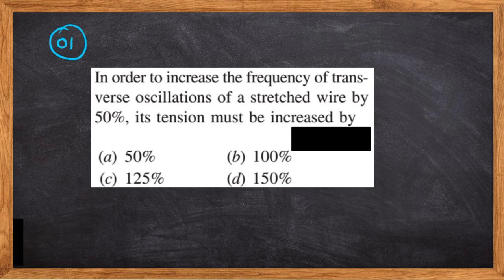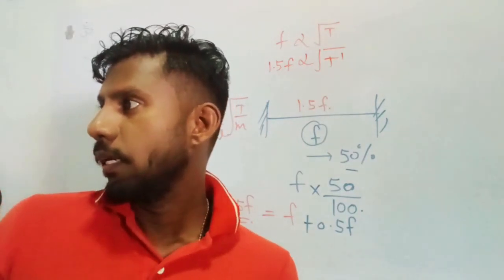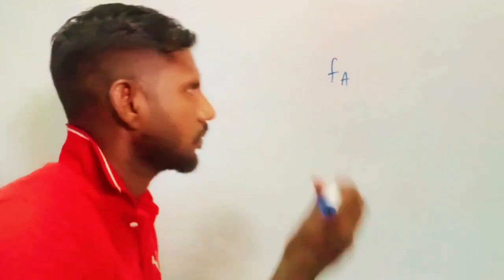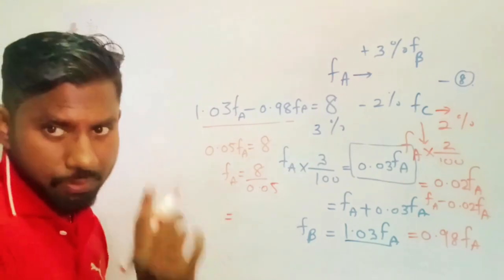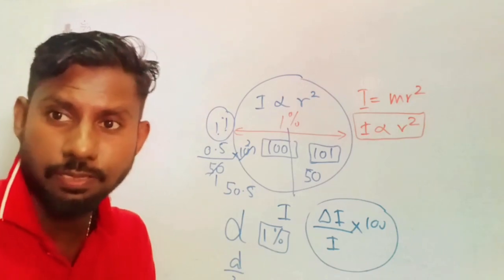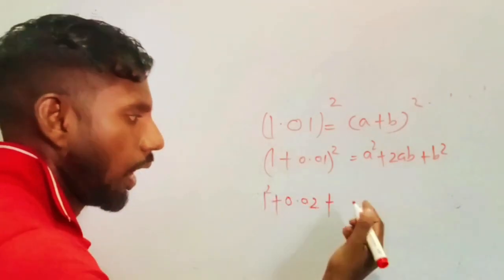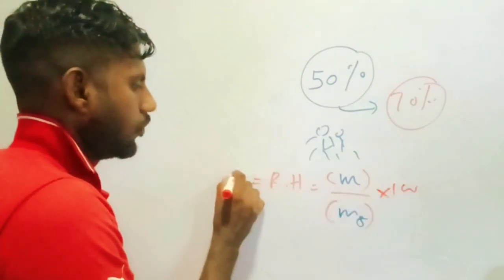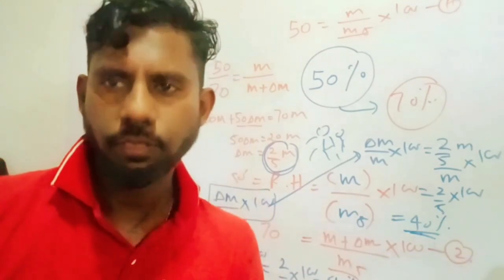Solving percentage questions in physics MCQs [ waves questions] [ Rotational motion] [Humidity ]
Question 1 2:32
waves
Question 2 7:26
beats frequency
Question 3 10:59
Rotational Motion
Question 4 18:03
Relative Humidity